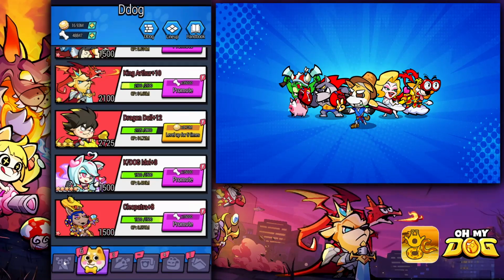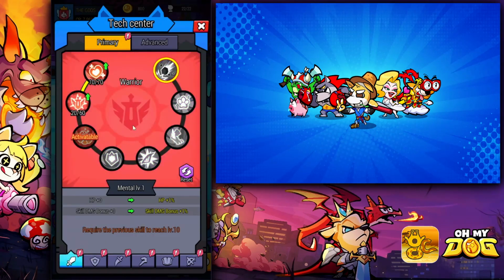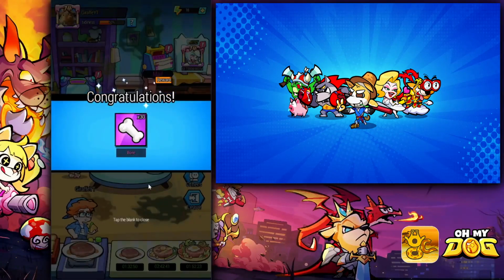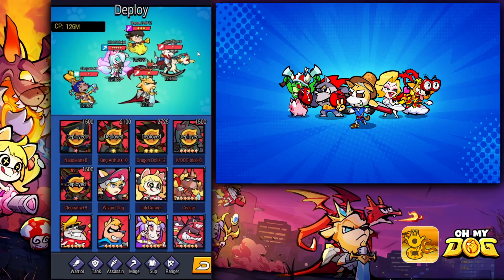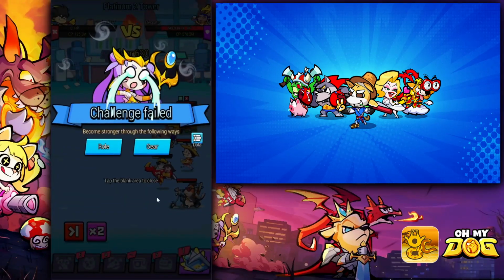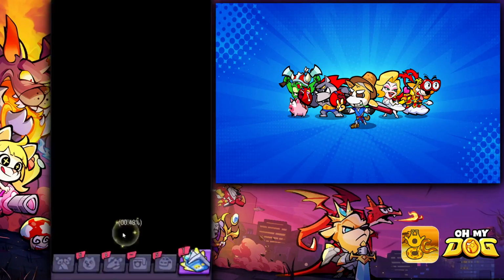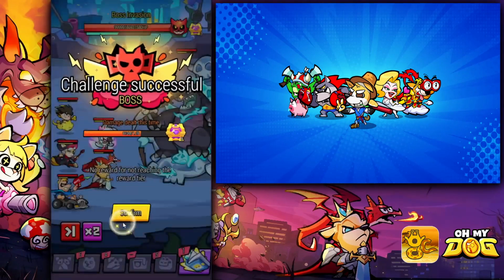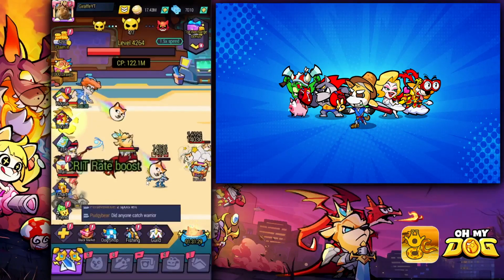Second Week Recap & Mistakes | Oh My Dog: Heroes Assemble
Whats up everybody! Check this video out as I recap my second week of playing Oh My Dog: Heroes Assemble 🐶🦒

⏩ Redemption Codes:
Profile - Gift Code
DOGGY
TOPDOG
Dog1000
Dog2023
ohmydog
Happy10K